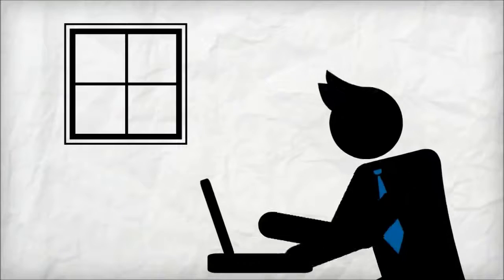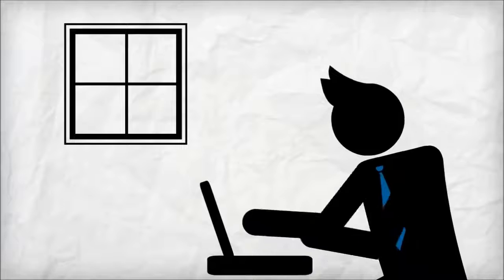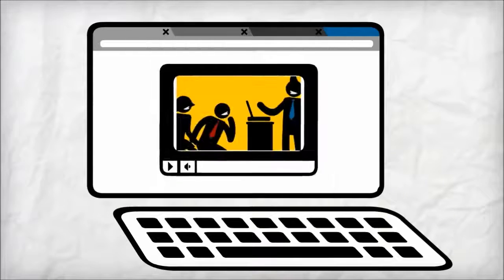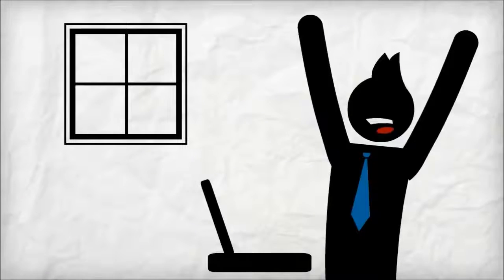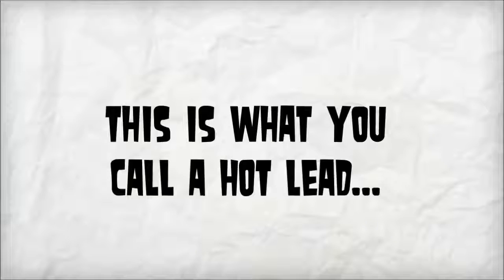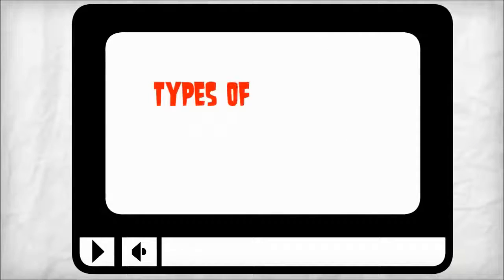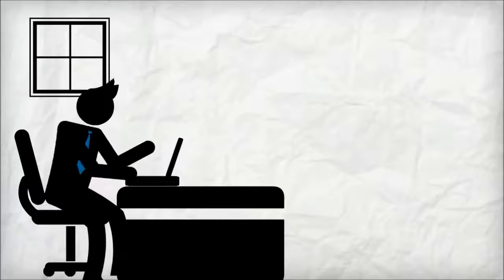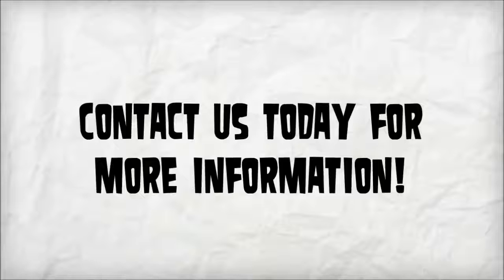Video Marketing New York